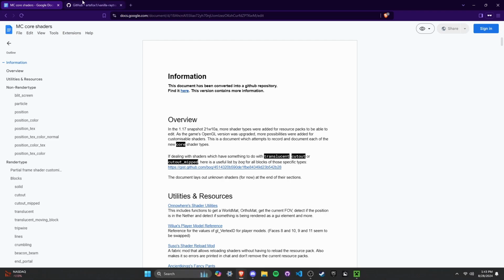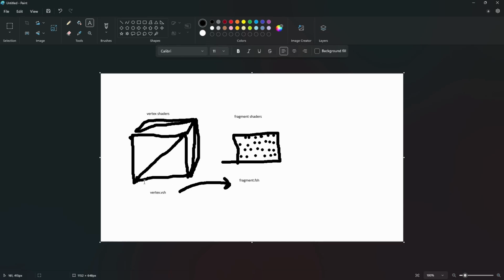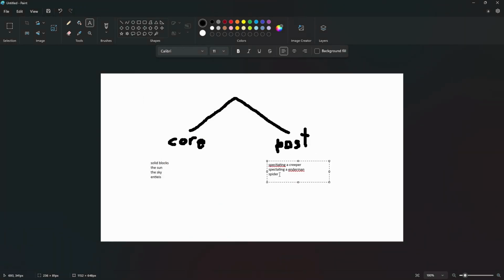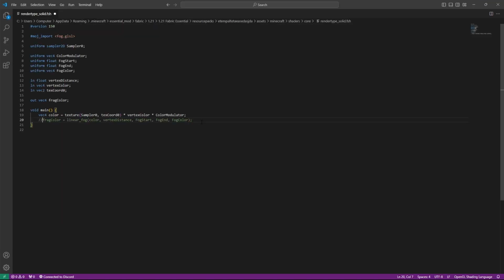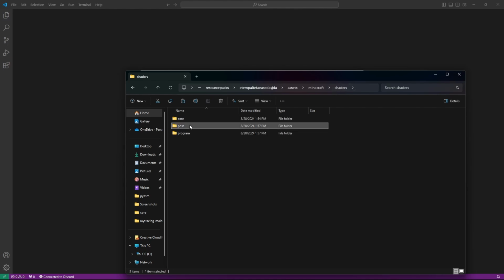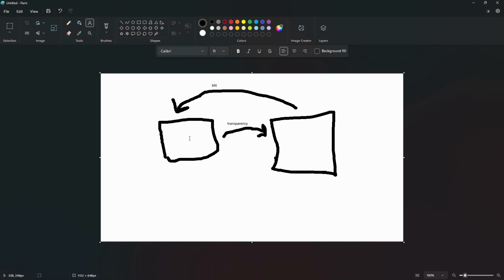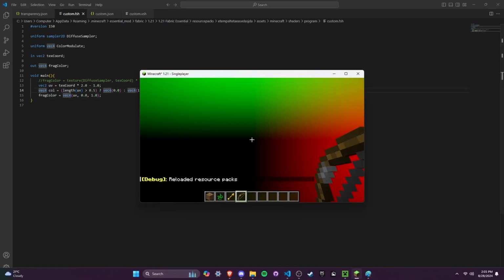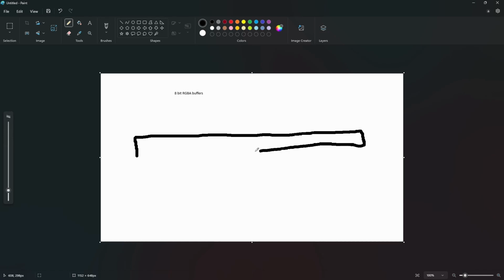the worst Minecraft Vanilla Resource Pack Shader tutorial you've ever seen (1.21.1)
the worst Minecraft vanilla shader tutorial that you have ever seen (1.21.1)

0:00 intro
0:24 what are shaders
2:37 core and post shaders
6:35 editing core shaders
9:06 making a post shader
14:57 overlaying a post shader on minecraft
16:14 minecraft buffers get passed as 32 bits per pixel
17:29 you can't pass core variables into post